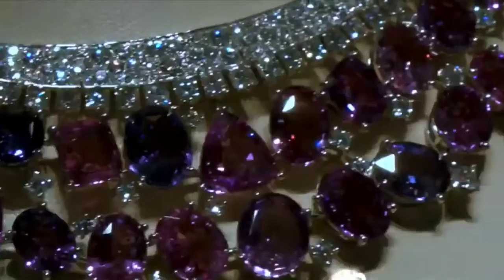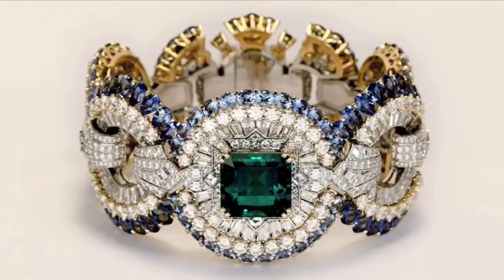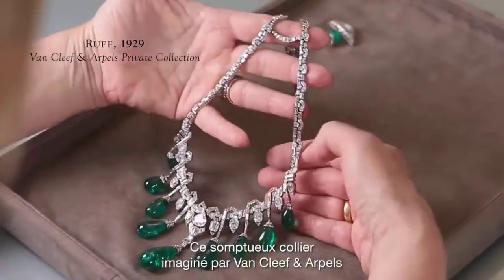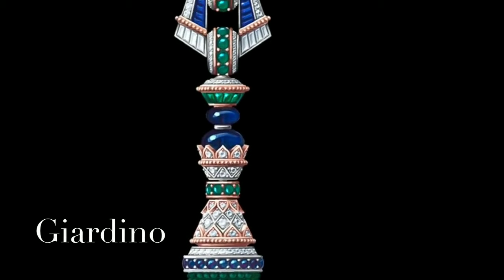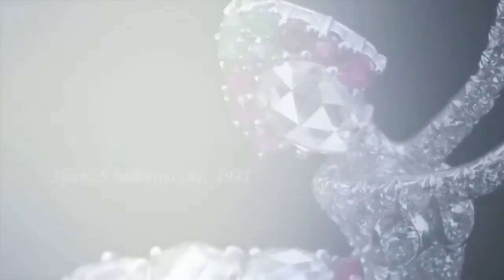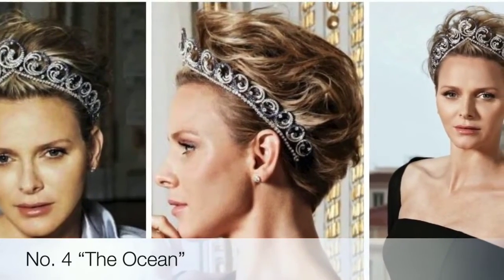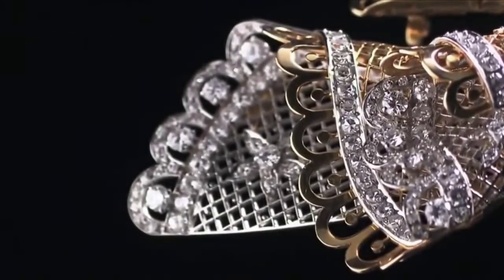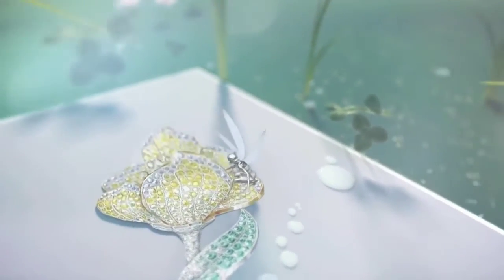Top 10 Most Beautiful and Expensive Jewelry Collection from Van Cleef & Arpels | Must Watch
Van Cleef & Arpels is a French luxury jewelry, watch, and perfume company. It was founded in 1896 by Alfred Van Cleef and his father-in-law Salomon Arpels in Paris. Their pieces often feature flowers, animals, and fairies, and have been worn by style icons such as Farah Pahlavi, the Duchess of Windsor, Grace Kelly, Elizabeth Taylor, and Eva Perón.

Alfred Van Cleef and his father-in-law, Salomon Arpels, founded the company in 1896.In 1906, following Arpels's death, Alfred and two of his brothers-in-law, Charles and Julien, acquired space for Van Cleef & Arpels at 22 Place Vendôme, across from the Hôtel Ritz, where Van Cleef & Arpels opened its first boutique shop.[4] The third Arpels brother, Louis, soon joined the company.

Van Cleef & Arpels opened boutiques in holiday resorts such as Deauville, Vichy, Le Touquet, Nice, and Monte-Carlo. In 1925, a Van Cleef & Arpels bracelet with red and white roses fashioned from rubies and diamonds won the grand prize at the International Exposition of Modern Industrial and Decorative Arts.

Alfred and Esther's daughter, Renée (born Rachel) Puissant, assumed the company's artistic direction in 1926. Puissant worked closely with draftsman René Sim Lacaze for the next twenty years. Van Cleef & Arpels were the first French jewelers to open boutiques in Japan and China. Compagnie Financière Richemont S.A. acquired the firm in 1999.

In 1966, Van Cleef & Arpels was charged with the

task of making the crown of Empress Farah Pahlavi for her upcoming coronation in 1967. A team was sent to Iran to choose the major gems to use for the crown. After 11 months of work,[6] the company presented the empress with a crown made of emerald velvet set with 36 emeralds, 36 rubies, 105 pearls, and 1,469 diamonds.

Vi340

Hello everyone, this page is created to share the latest design and style for the womens. This page does not promote any particular brand neither the videos are sponsored. All about the latest style and fashion.Have a wonderful day.